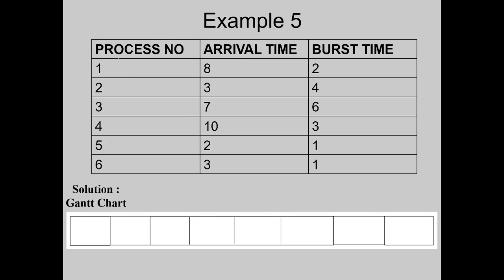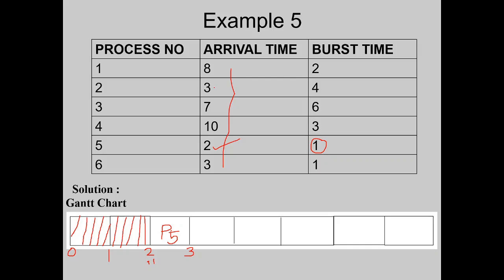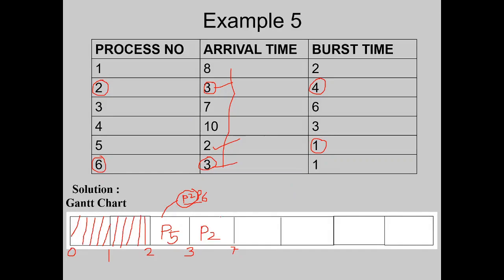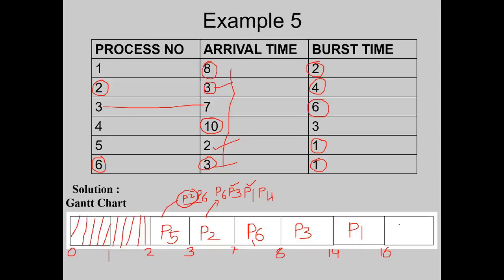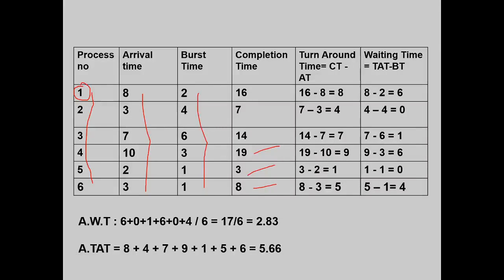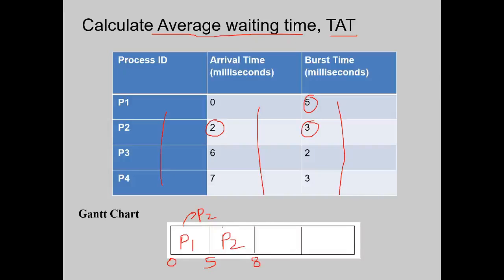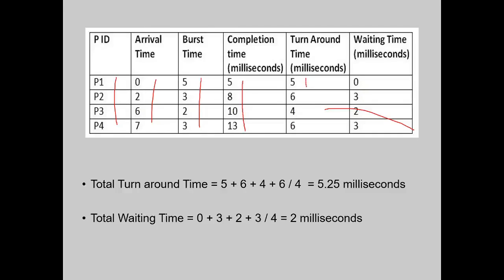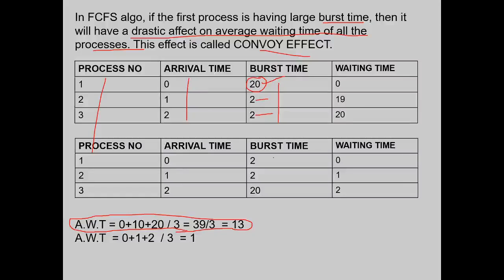OS UNIT 2 SESSION 10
Unit-2 session 10 First Come First Serve Scheduling algorithm  (PART 2)